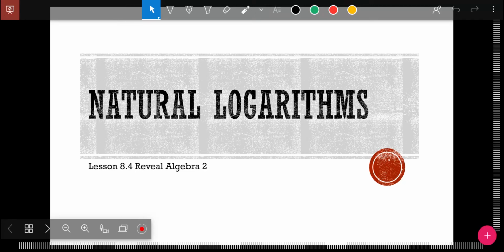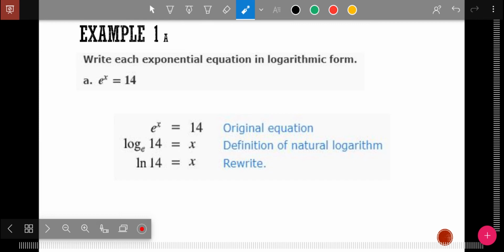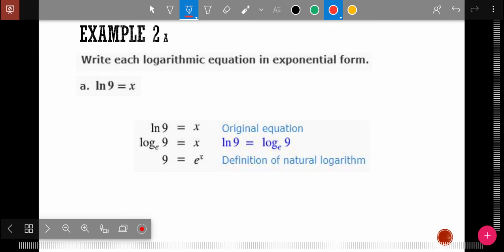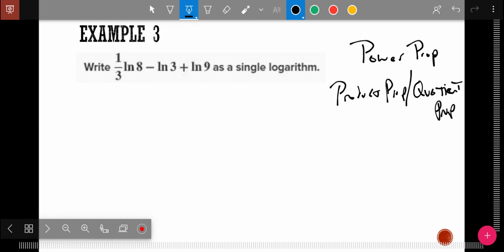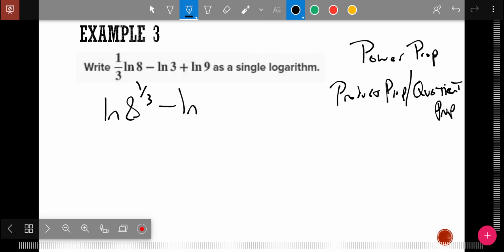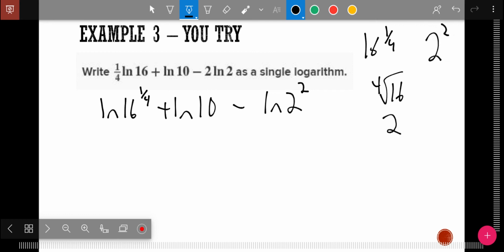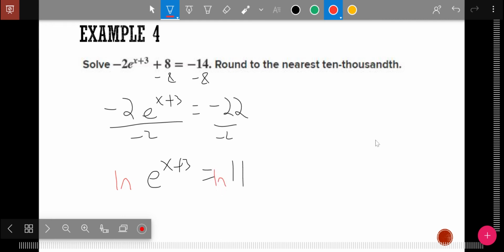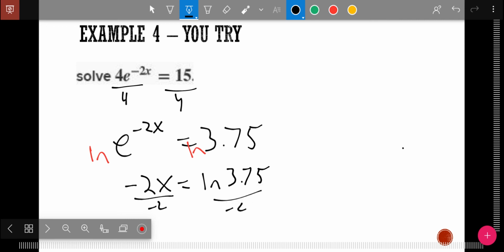8-4 Notes - A2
Notes on Natural Logs from 8-4 Reveal Alg 2